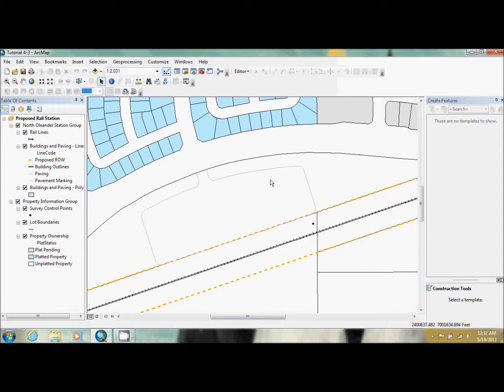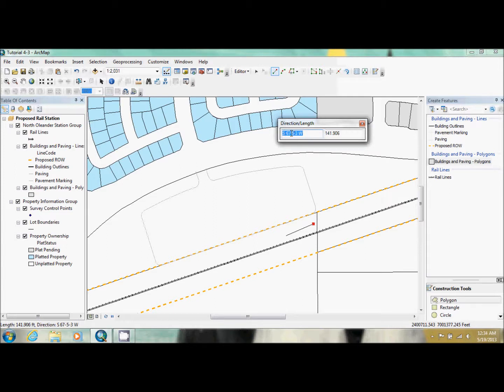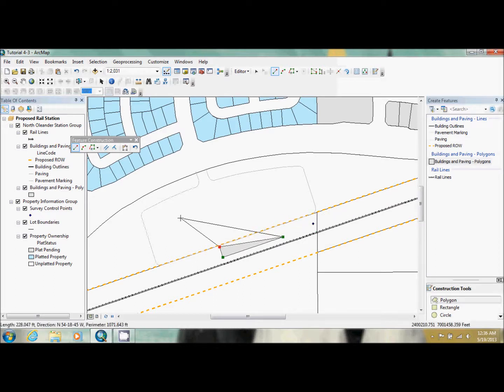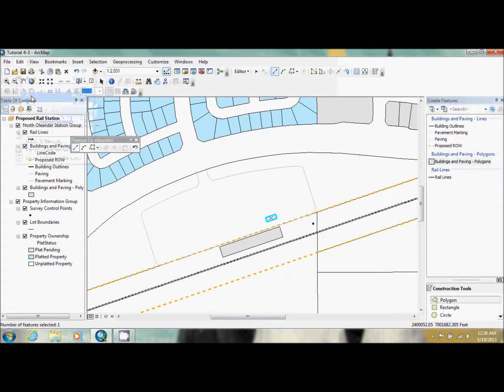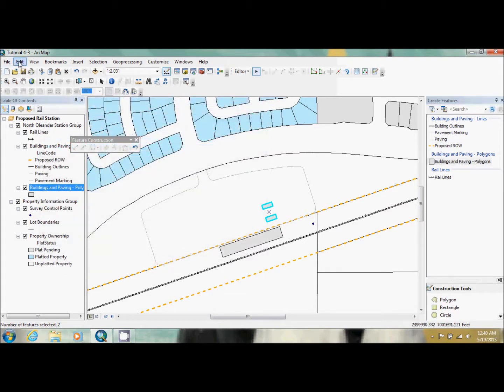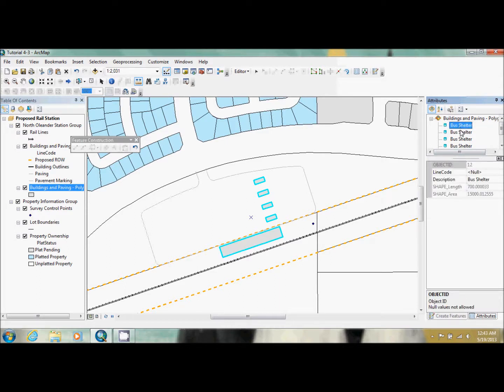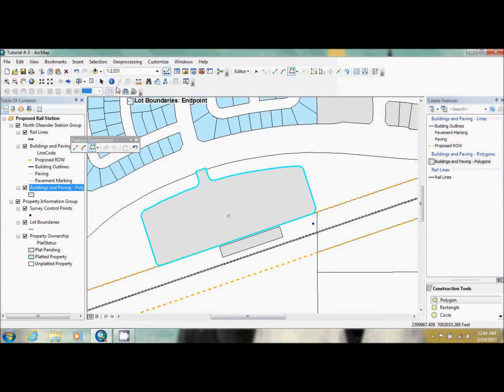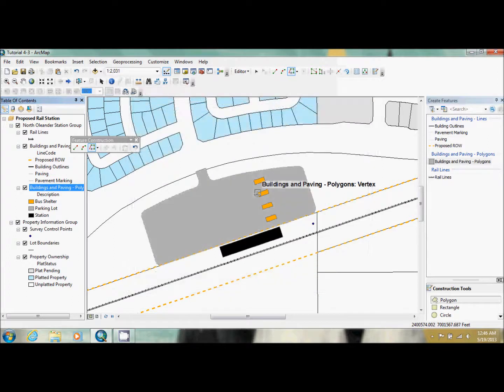Tutorial 4-3: Exploring different creation tools